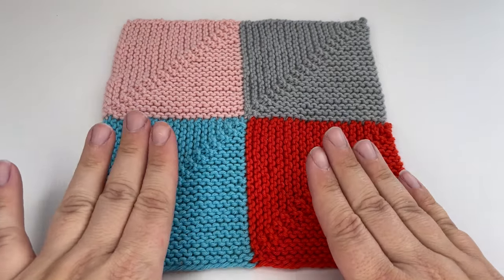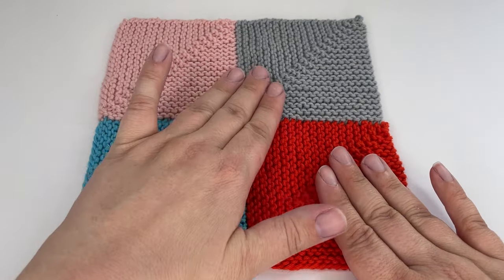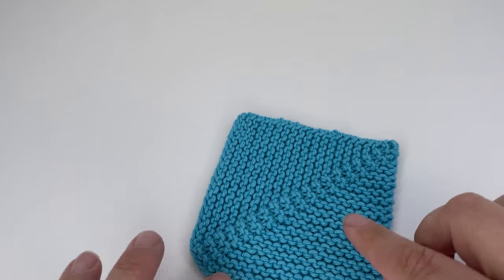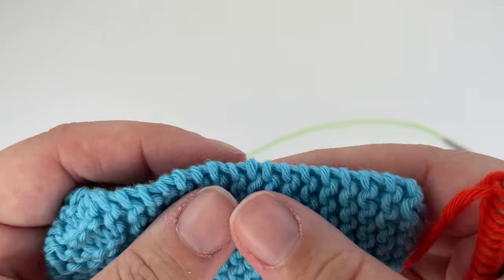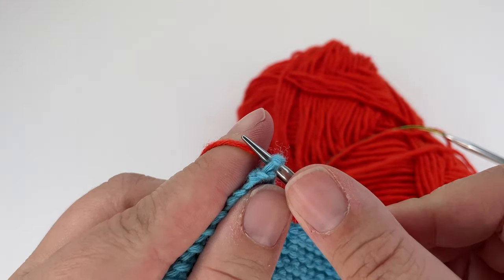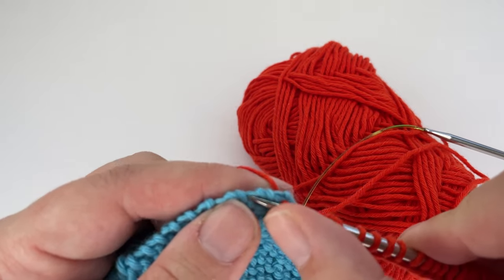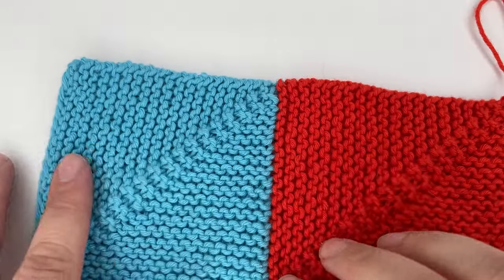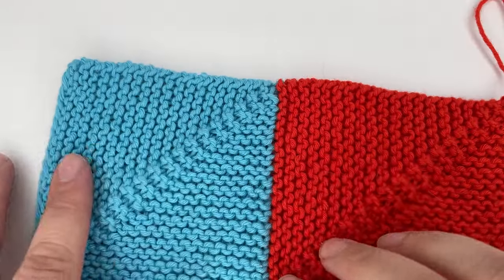How to Join Mitred Squares as you go (JAYG) | Hand Knitting Tutorial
If you don't already know how to knit a mitred square, then you can learn how

In this video I show you how to join mitred squares as you go. This method will speed up your blanket making as you won't have to sew squares together after you have made them!

00:00 Intro
01:39 How to join a square to a right hand edge
08:12 How to join a square to a top hand edge
14:05  How to join square to both edges
18:20 Final Bits & Bobs